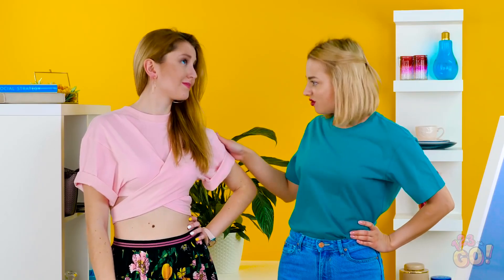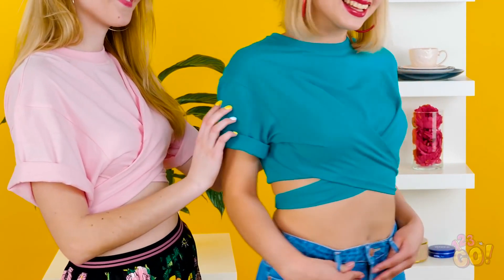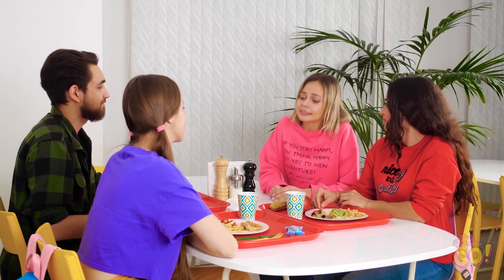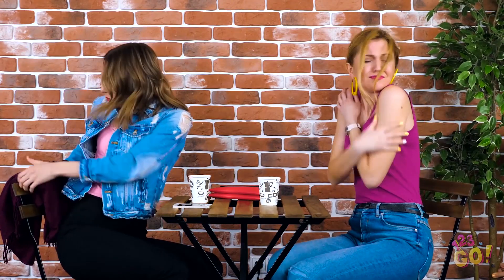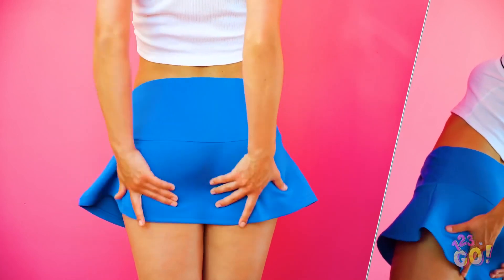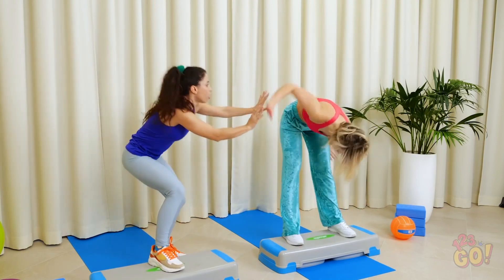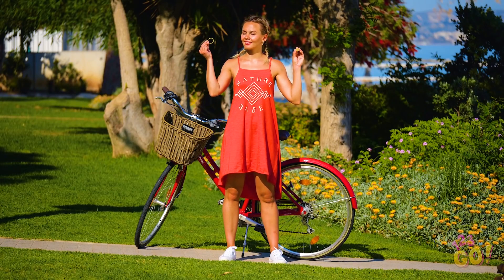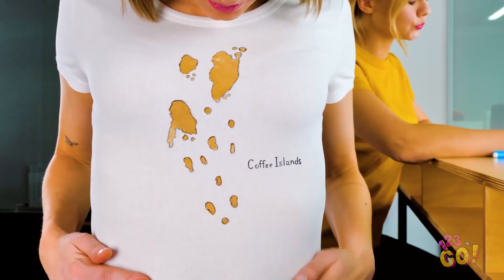DIY Clothes HACKS for SMART GIRLS || Fashion Hacks And Clothes DIY Tricks You Need To Know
Brilliant clothing tips!

Do you like to dress beautifully and in an original way? Do you have a greatest closet of clothes but can’t wear most of them because they have one issue or another?

Sometimes we just have to make do with clothes we have instead of buying more, and this isn’t actually such a bad thing!

Check out these amazing clothes hacks and find out how to reuse, repair and recycle your old clothes!